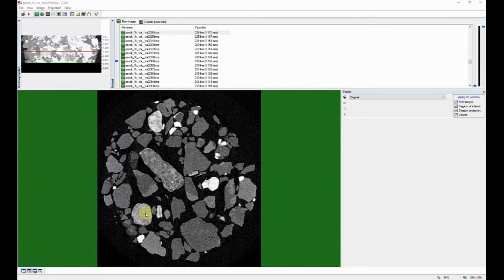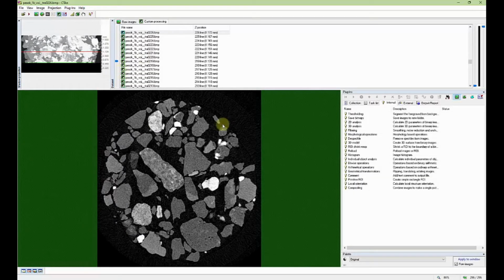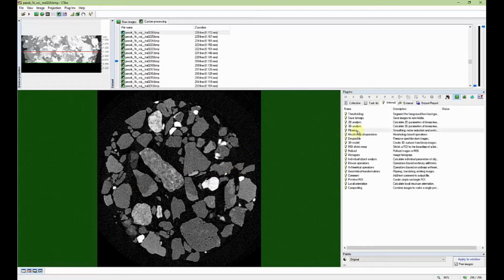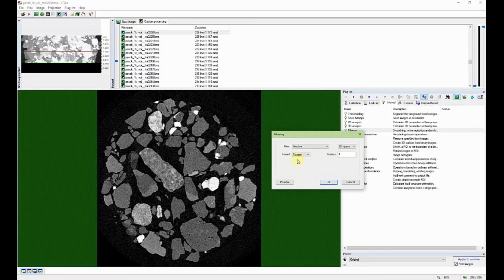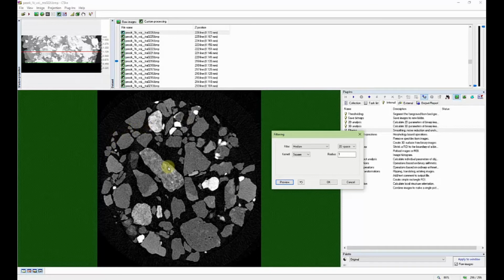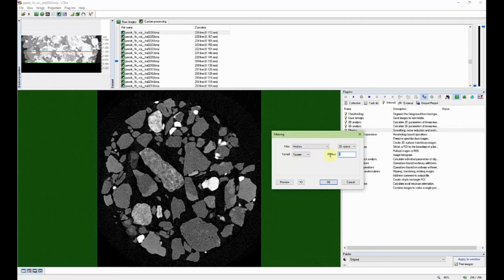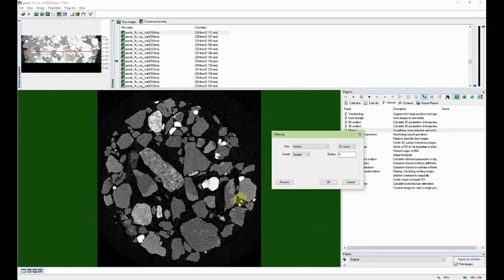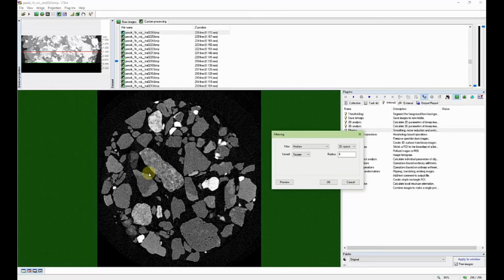Tip of the Month - CTAn Image Filtering - Median Filter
This instructional video provides information and best practices for utilizing the Median filter from within CTAn for your SkyScan datasets.